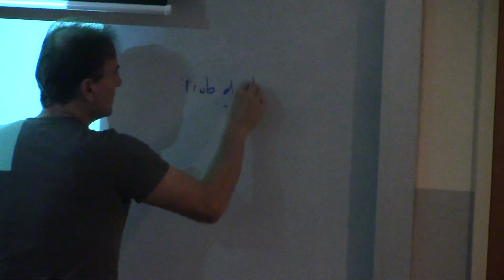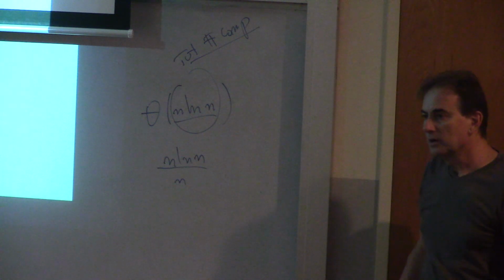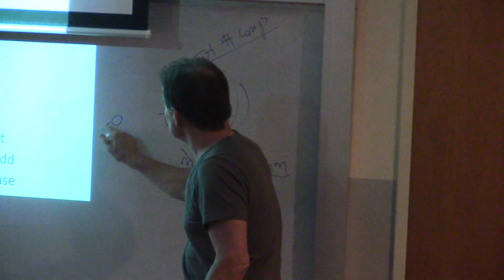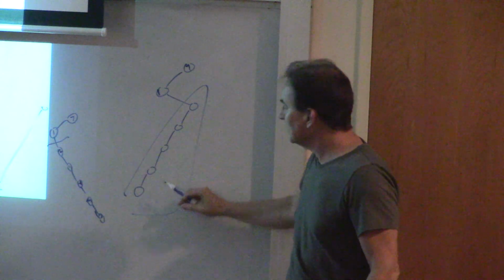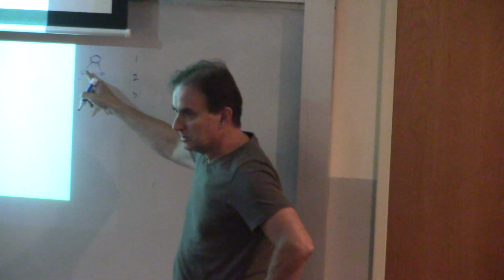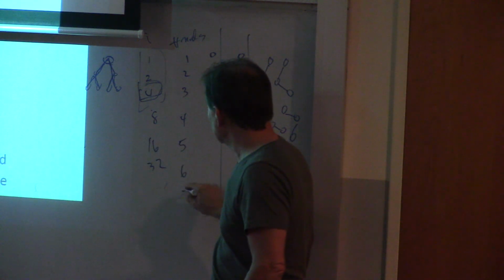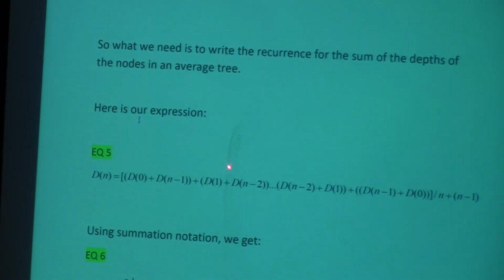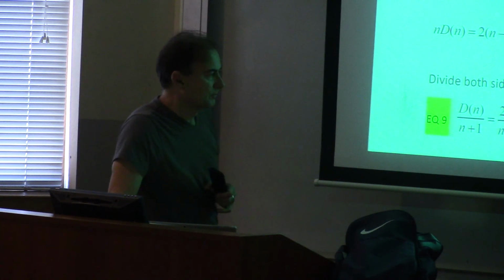CSPC502_12B_10_10_2018